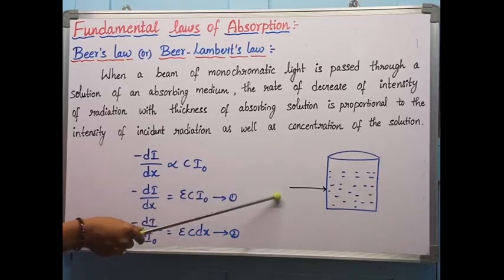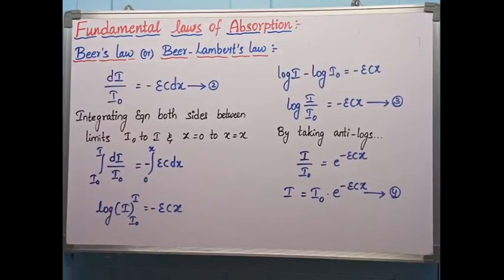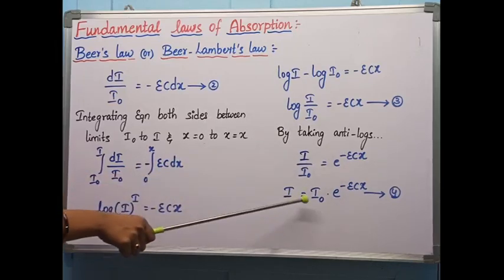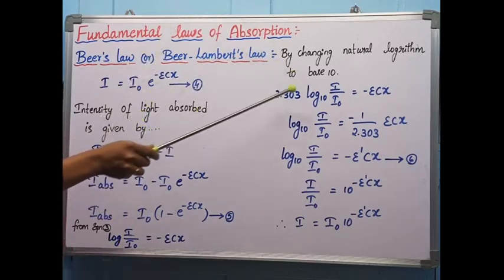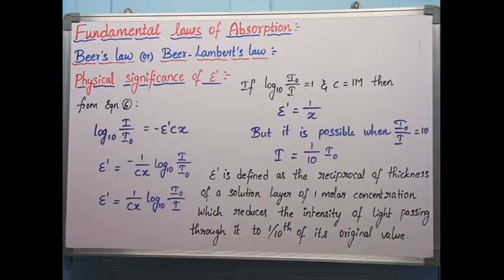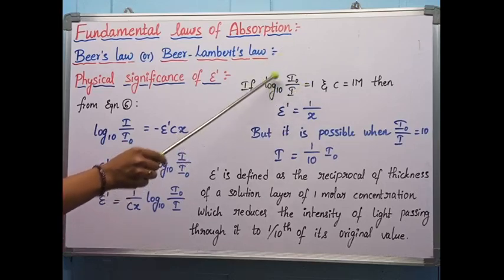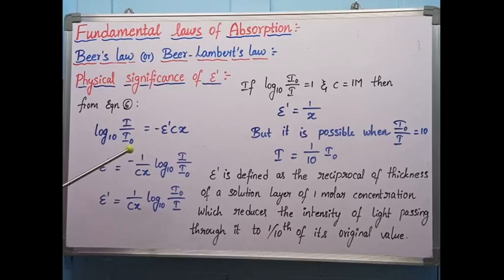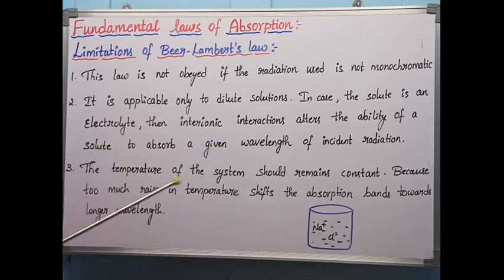Beer-lamberts law(derivation and limitations)